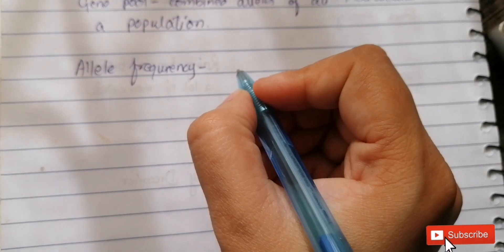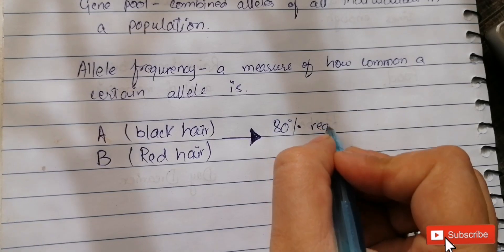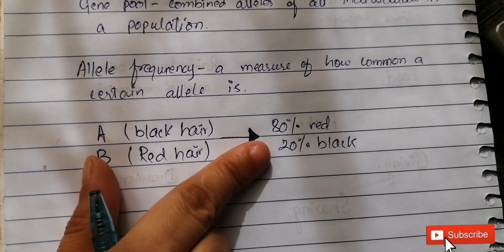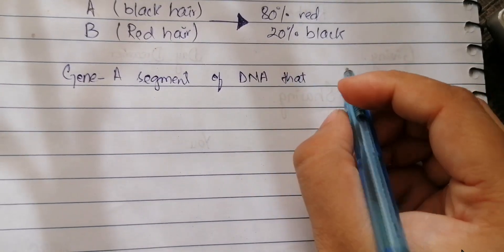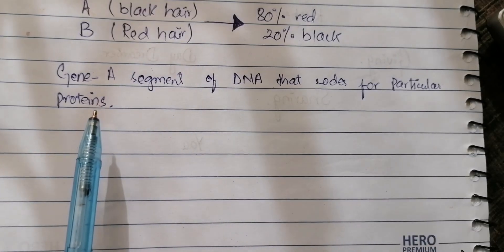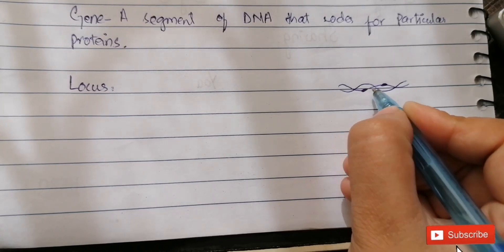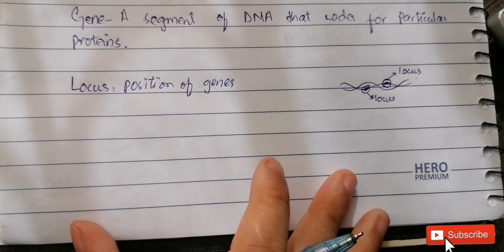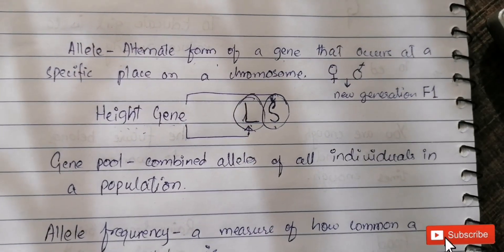Allele definition |allele frequency in hindi |gene pool class 12 |locus gene allele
alleles are the basics of genetics. alleles meaning can be defined as the alternative form of a particular trait. gene for plant height may be short or long there is two possibilities. one is  dominant allele and other is recessive trait. Genetics involve a series of most essential process like dna testing, inbred,genetic disorders, transposons, transgenic plants, gene sequencing, epi genetics. locus of biology is the exact location where gene of particular trait is present.

multiple alleles
alleles meaning
allele definition
allele
allele definition biology
allele frequency
chromosomal
gregor mendel
genetic engineering
allele and gene difference
allele meaning in biology
allele frequency and genotype frequency
allele class 10
allele frequency in hindi
allele frequency explained
gene pool in hindi
gene pool and gene frequency
gene pool definition
gene pool class 12
gene pool concept
gene pool and its types
locus gene allele